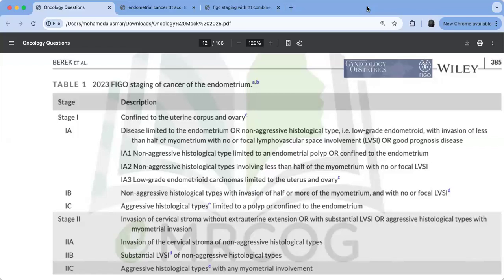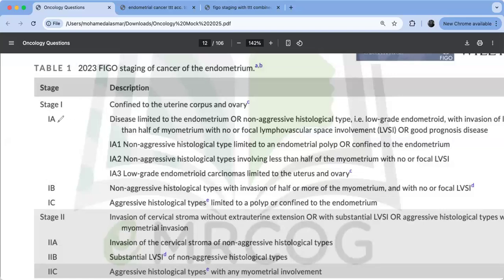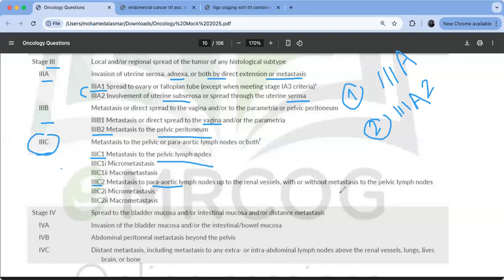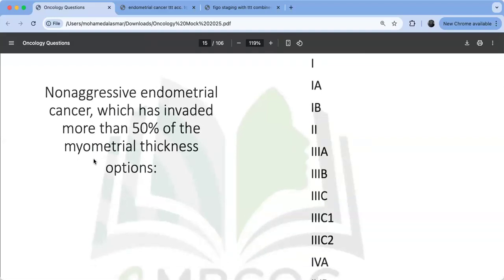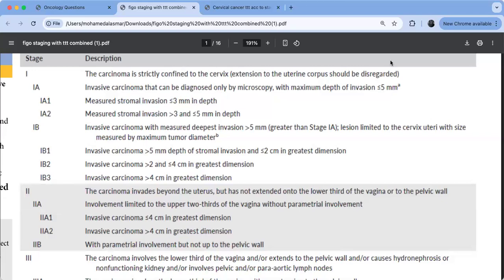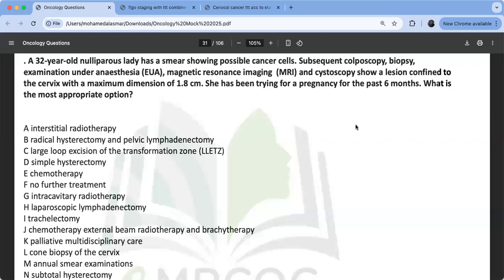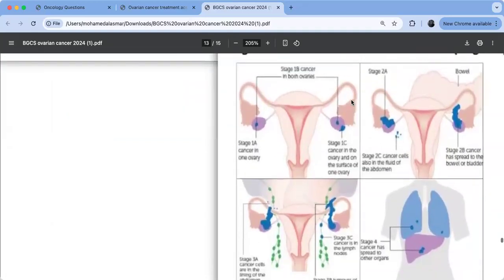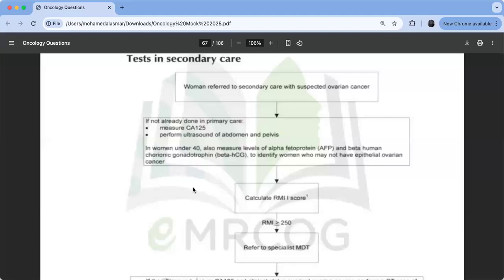oncology mock discussion 2025, MRCPI, MRCOG